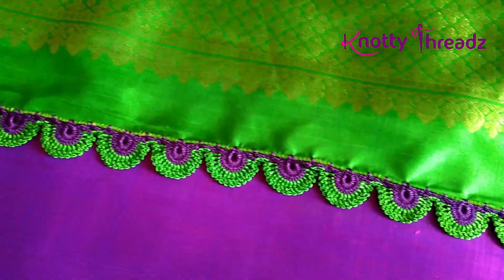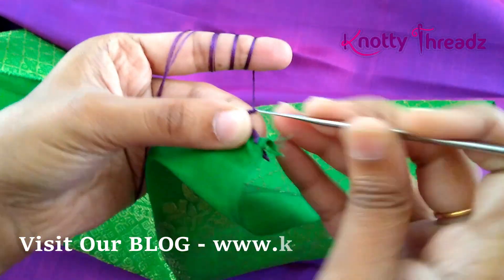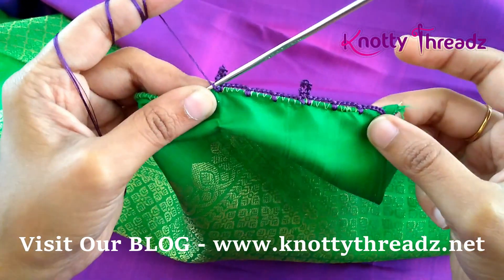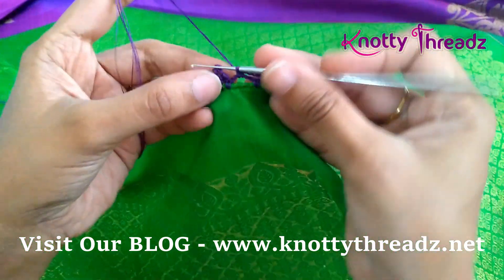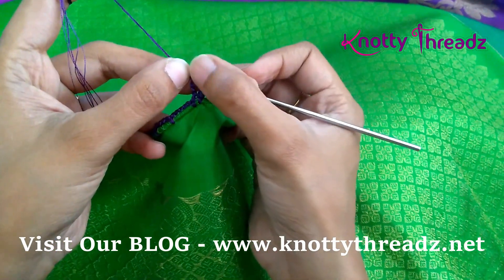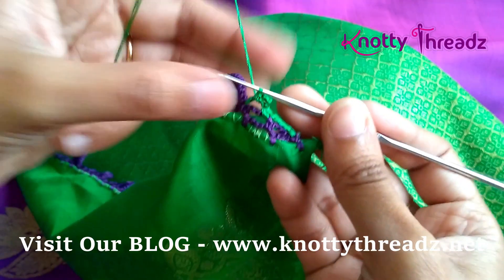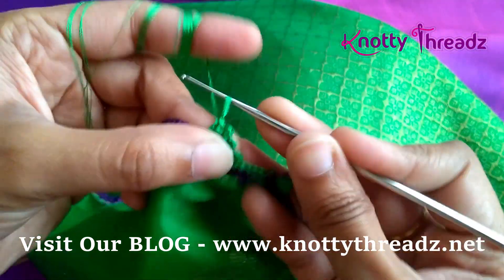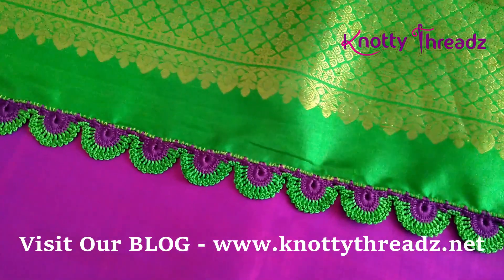Best Saree Kuchu Design Without Beads | Peacock Feather Tassel Design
Please Visit Our ♥ ♥ WEBSITE ♥ ♥ To order all the jewelry making materials.

To know how to wrap the Jhumka base please watch -

The camera we use: To buy click on the

1. Red Velvet Folding 16 Earrings Organizer Box
2. Combo of Earring Case Travel Box -Keeps up to 8 Pair Earrings & Ring Case Travel Box
3. Pack of 2 Multipurpose Folder Earring box Ring box case jewelry pouch Travelling Box

To Buy Storage Boxes-  Please click on the links below -
1. 6 Grids Multipurpose Transparent Plastic Storage Box
2. Adjustable Multipurpose Plastic Storage Box for Jewelry

Happy Crafting !!!

♥ ♥ ♥ ♥  Spread Love  ♥ ♥ ♥ ♥